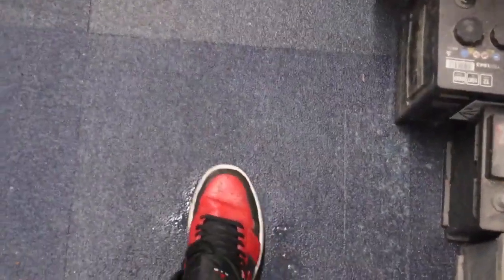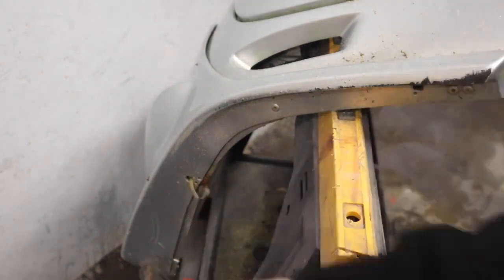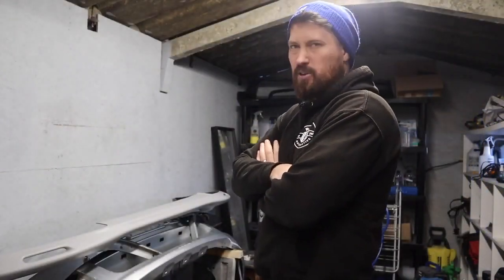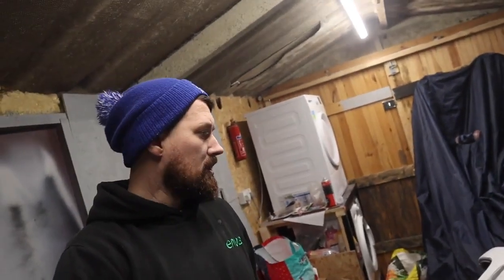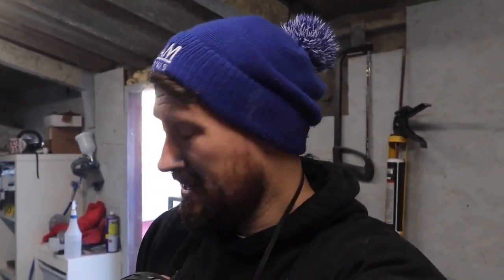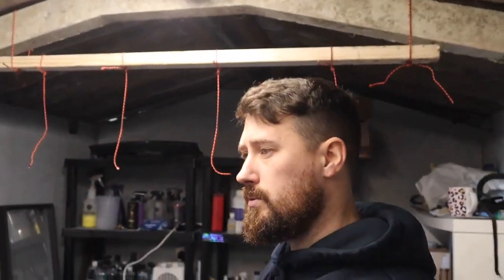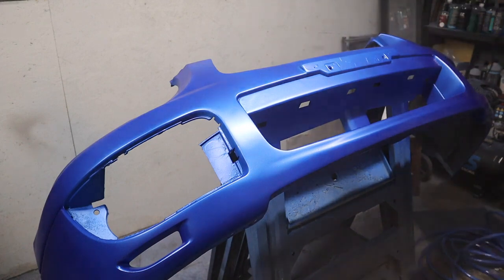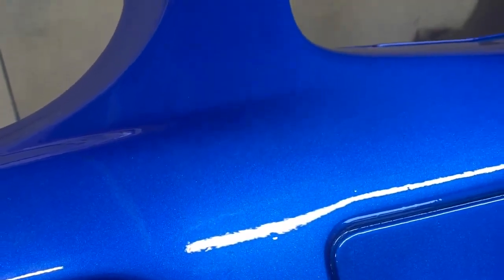DIY Painting car parts in the Garage | Mistakes were Made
EZ big brush
EZ barrel brush
EZ mini brush
Meguires Wash buckets
Grit Gaurds